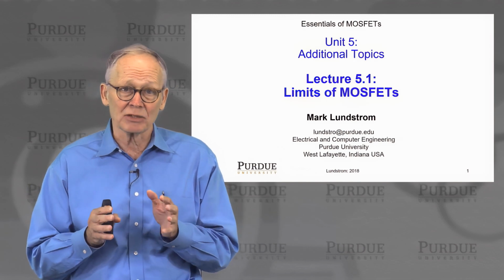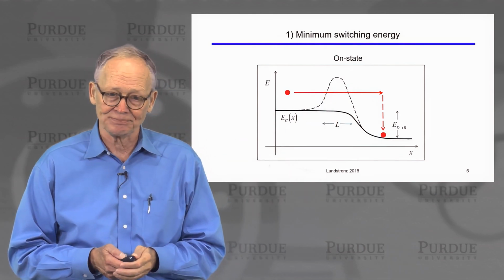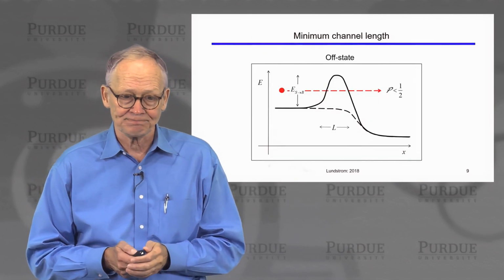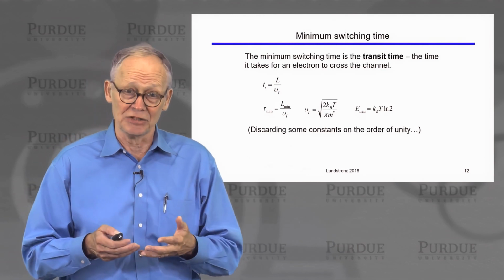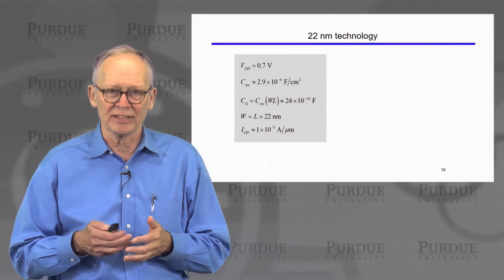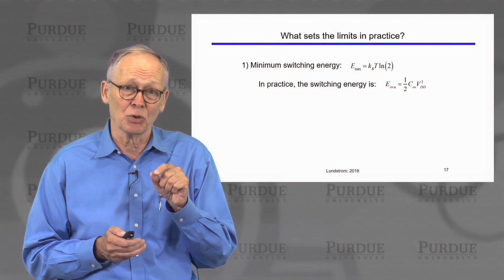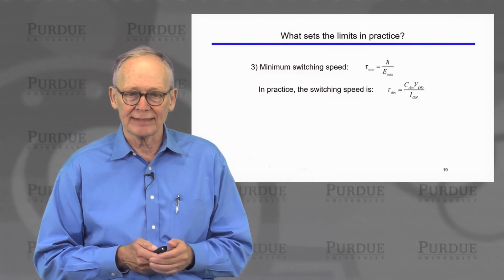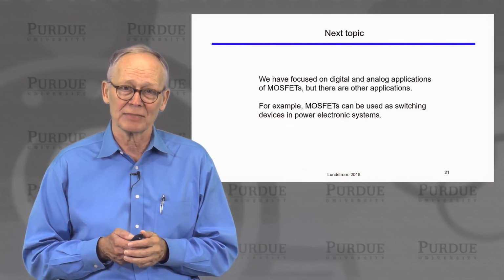Fundamentals of Transistors | Week 5.01 - Limits of MOSFETs | Purdue University